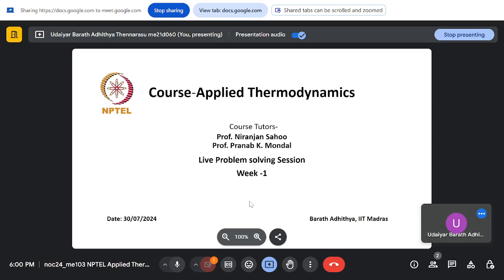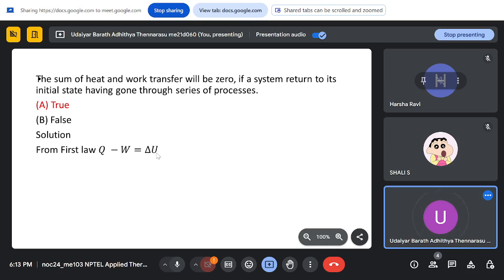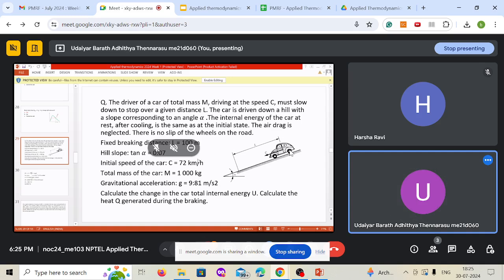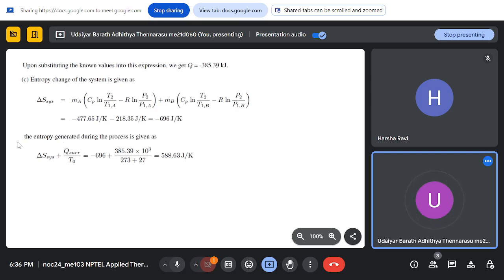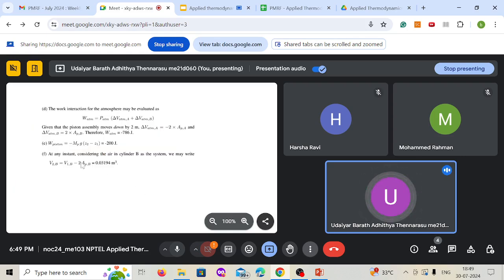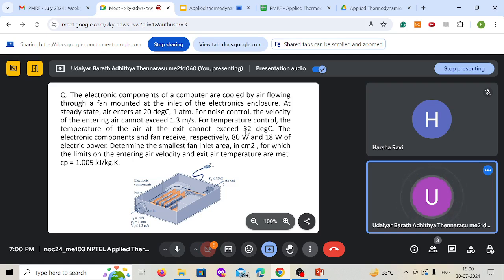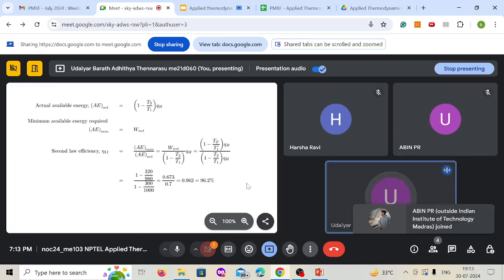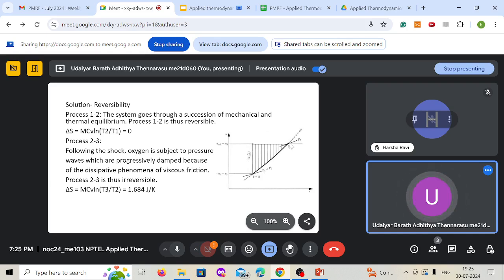Applied Thermodynamics NPTEL online session week 1